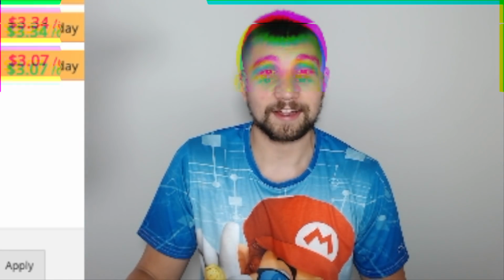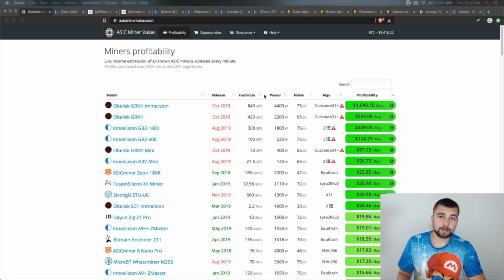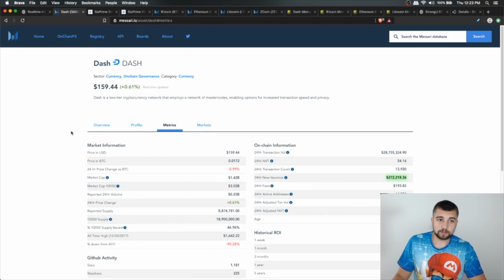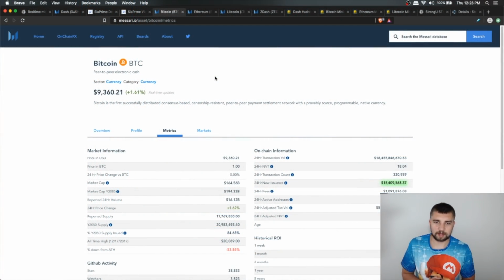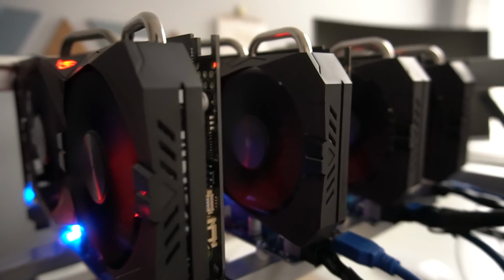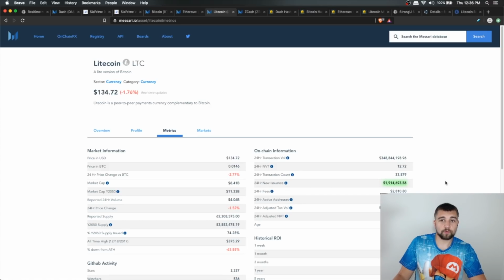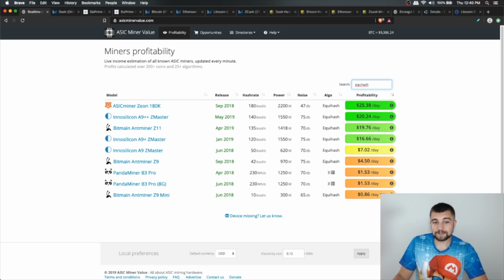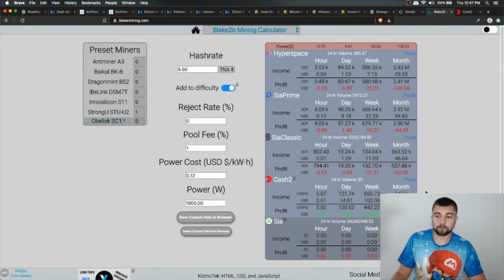TOP 5 ASIC Coins to Mine in 2019 | Profitability + Best Miners | BTC | DASH | ETH | LTC | ZEC | GRIN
What are the TOP 5 coins to mine for best profitability in 2019 with ASIC miners?! Today we will review Bitcoin, Ethereum, Dash, Litecoin, Zcash, and Grin mining, profitability, and best miners!

Today we dive deep into the world of ASIC mining, an ASIC miner is an application specific integrated circuit miner aka it is a purpose built machine that can only do one thing, which is mine a specific mining algorithm! We will analyze the mining algorithms for all of the top marketcap crypto coins, the mining profitability, and determine the best coins to mine in 2019 along with the best miners. Top cryptocurrencies that we will review are Bitcoin, Ethereum, Litecoin, Dash, Zcash, and Grincoin.

00:00 Mining is still profitable in 2019
00:50 Top 5 coins to mine in 2019 ASIC edition
01:58 How much can you earn mining GRIN
03:22 How to calculate mining profitability
04:28 Dash mining profitability in 2019 + best miners
07:52 SiaPrime Blake2b mining - A3/S11
08:38 Bitcoin mining profitability in 2019 + best miners
11:45 Ethereum mining profitability in 2019 + best miners
14:13 Litecoin mining profitability in 2019 + best miners
16:33 Zcash mining profitability in 2019 + best miners
19:06 Best bang for buck ASIC miner 2019 (risky)
21:00 Best coins to mine + miners in 2019 summary

Links!

BTC - 12PsgKuhcJrEqJbD3oMN7rcEcuyqyqRznL
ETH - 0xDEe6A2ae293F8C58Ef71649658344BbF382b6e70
ZEC - t1ZoVF5t75NahSAfuwpcyHA8uzkPyocXpJZ